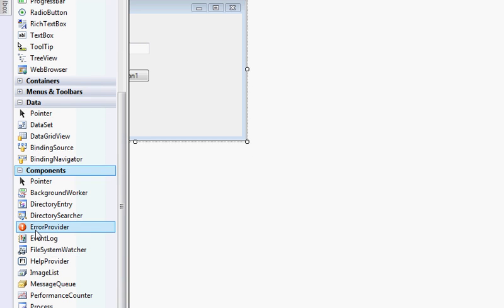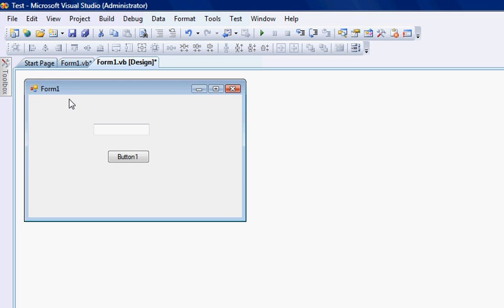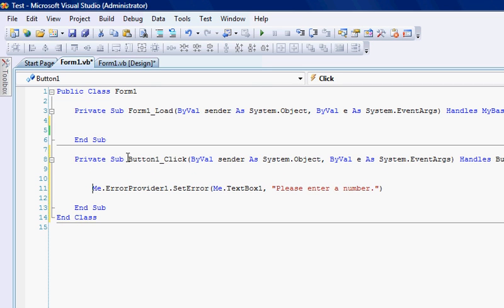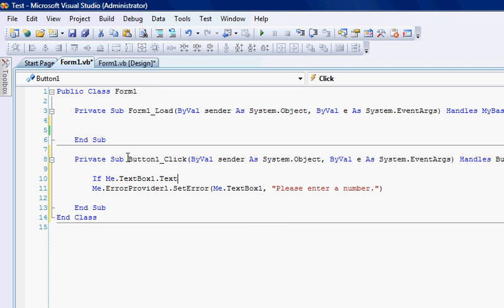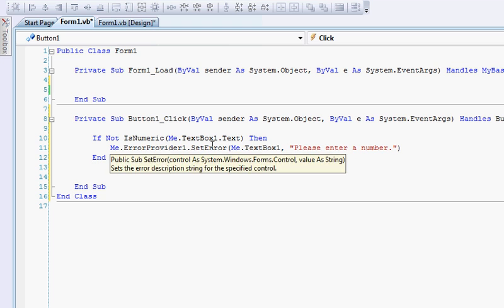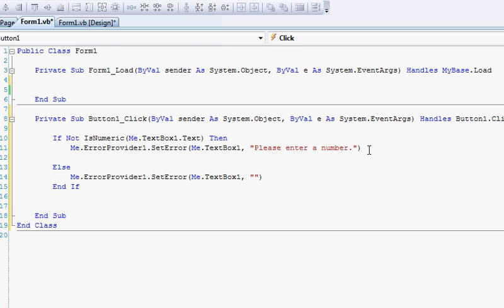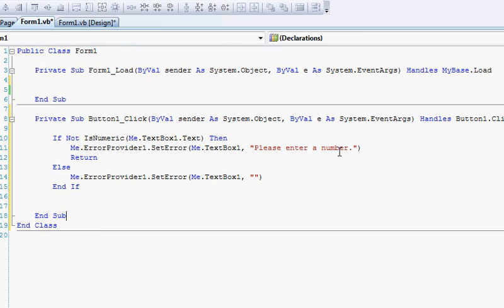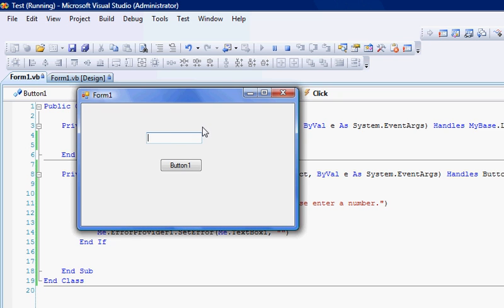VB.NET Working with an ErrorProvider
This will hep you to understand the error provider in the windows forms development. You can set and clear errors to help indicate a problem for a user